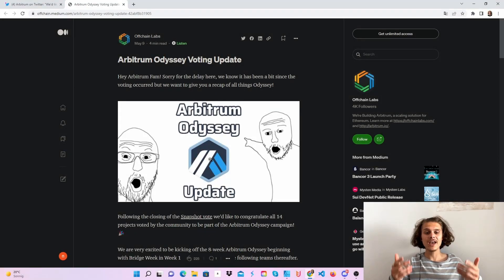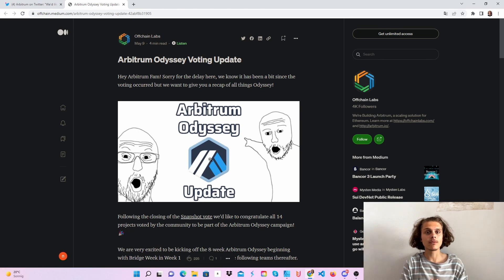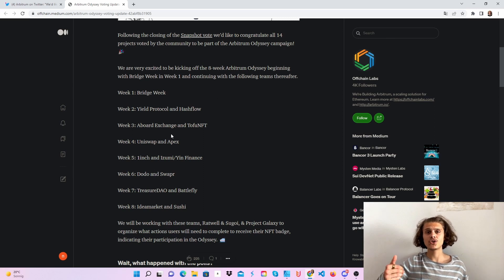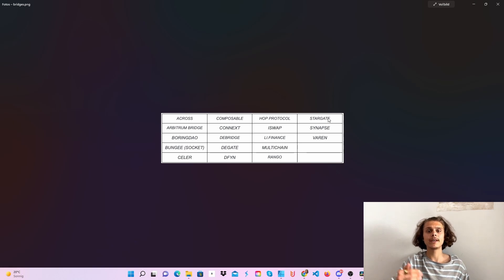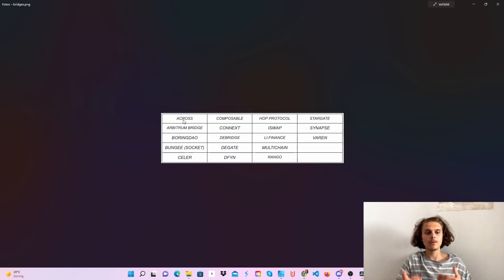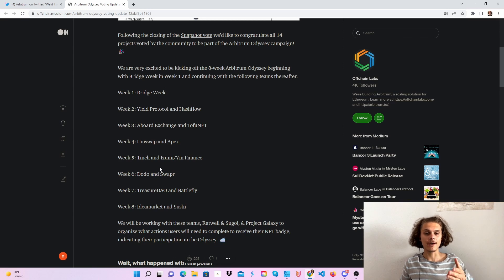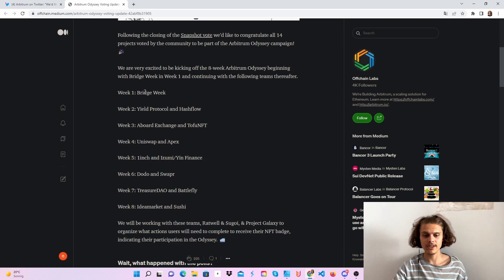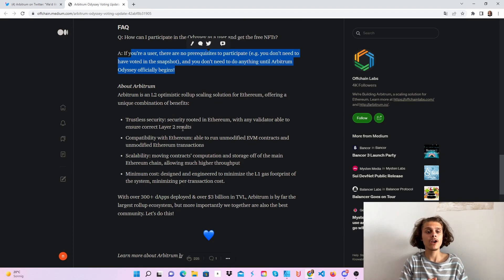Arbitrum Odyssey | Updates & HUGE AIRDROPS incoming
In this video I will show you some updates regarding the Arbitrum Odyssey and all the airdrops incoming. I'll help you get through all the 8 weeks. 1. week is going to be a bridging week.

⏳Timestamp⌛️

00:00 Intro
00:17 Arbitrum Odyssey Info
02:38 Outro